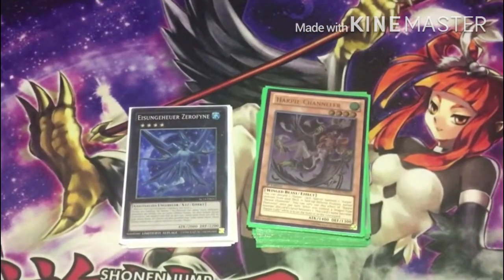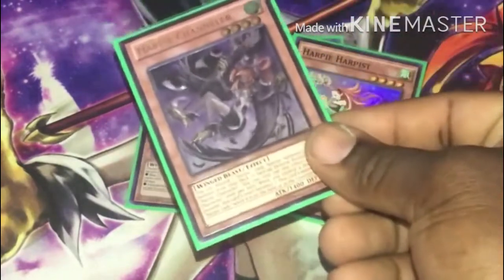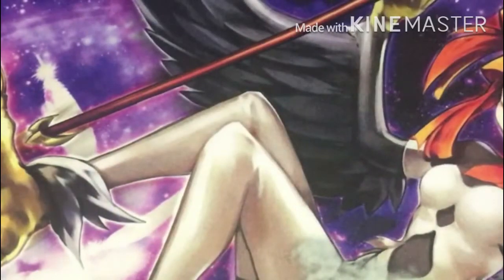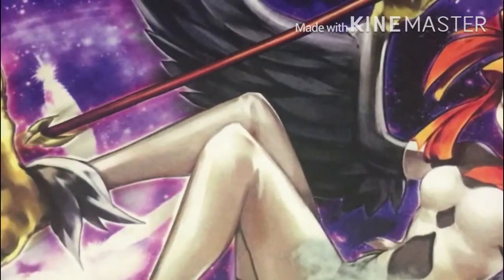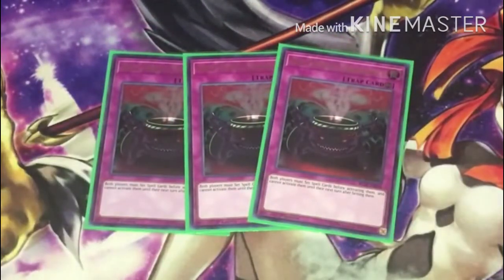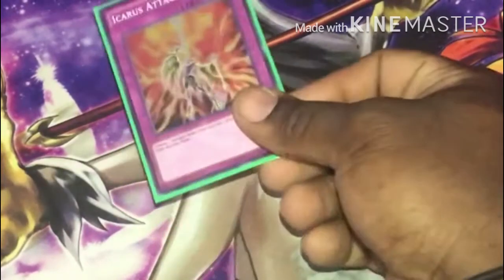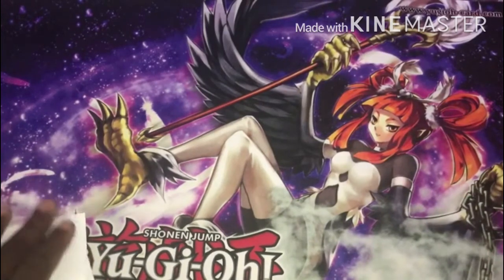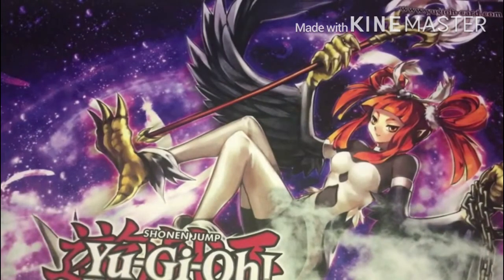Link Hapries deck profile W/ Kozmic King June 2018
Kozmo want to unveil his updated link ready harpie deck.